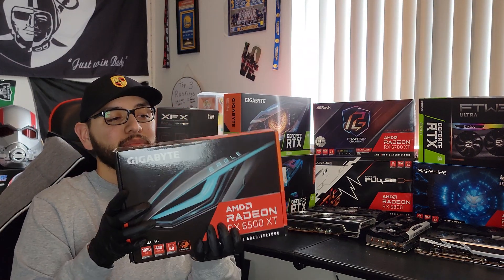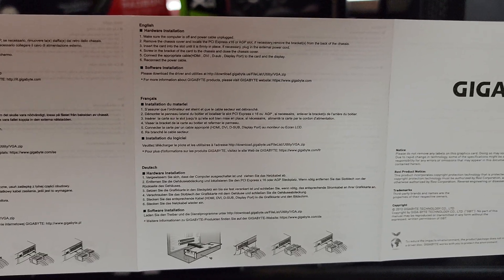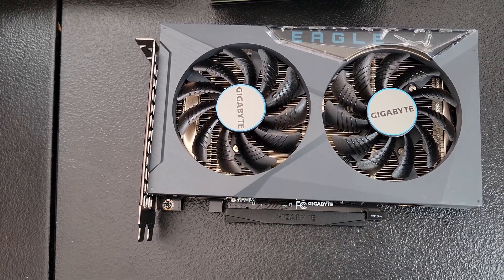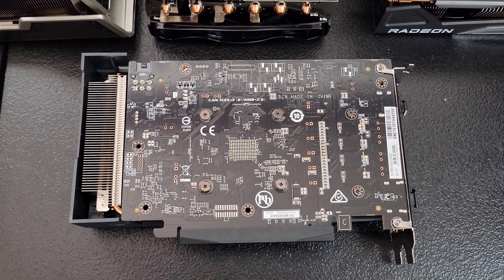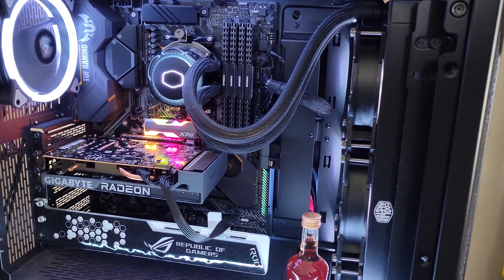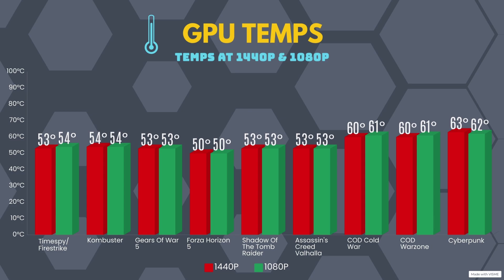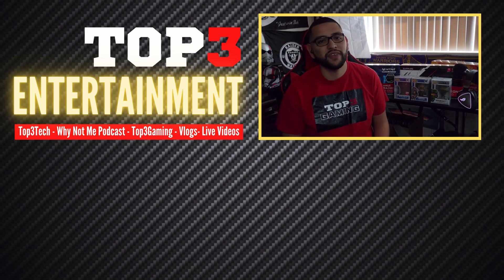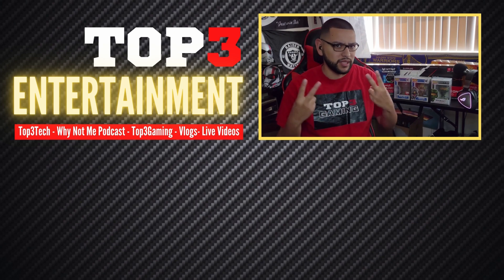Gigabyte Eagle 4g AMD Radeon Rx 6500XT Unboxing Plus Benchmark | Top3Tech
Today we Bring You The Gigabyte Eagle 4G AMD Radeon Rx 6500XT.

ITs a small card with small performance. But how small? Does Size really Matter?

Intro 0:00
1:45 Unboxing
03:06 Close Up
03:45 GPU Physical Comparisons
06:45 GPU In PC
08:05 Benchmark intro
08:55 GPU TEmps
09:56 Benchmarks
13:56 Summary